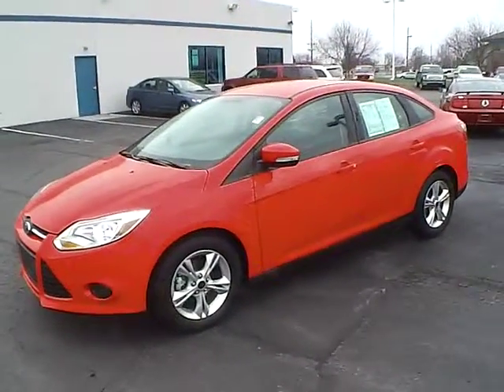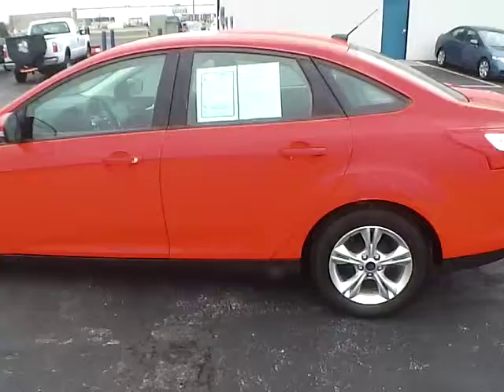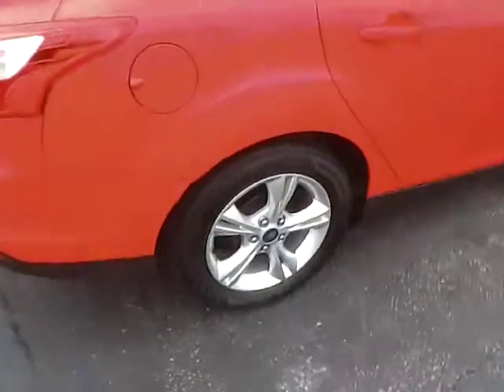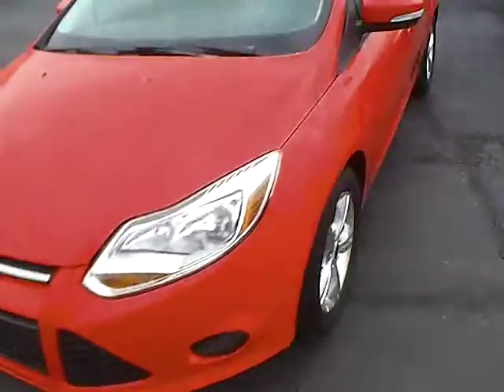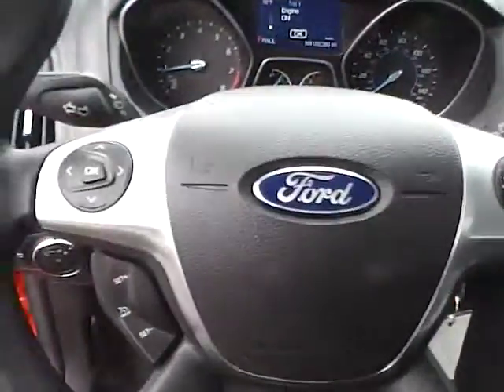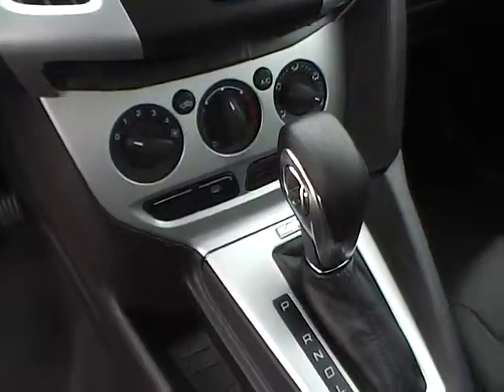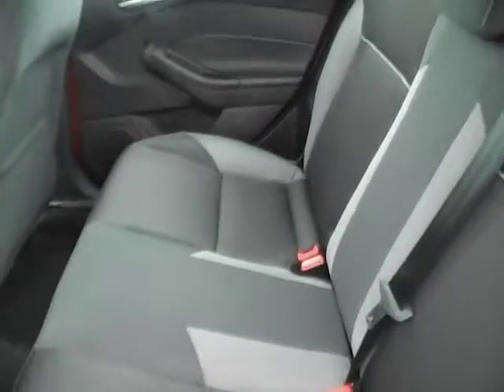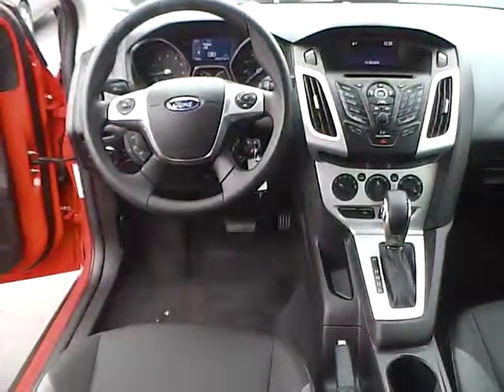2014 Ford Focus SE For Sale Columbus Ohio